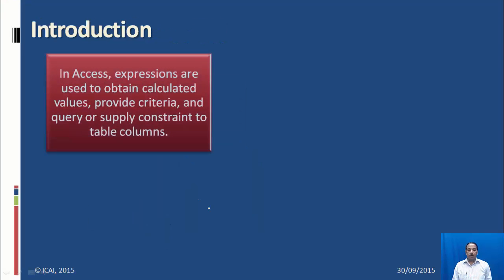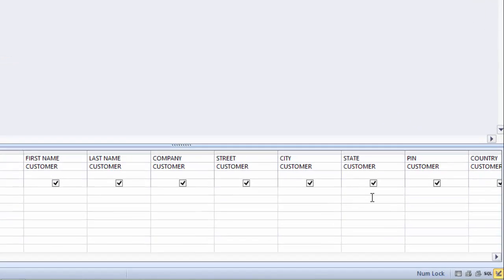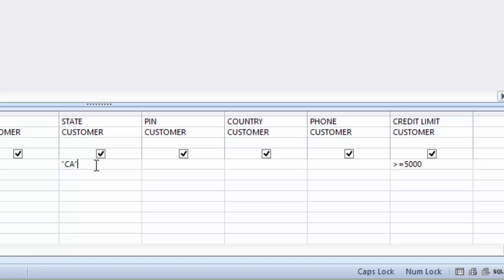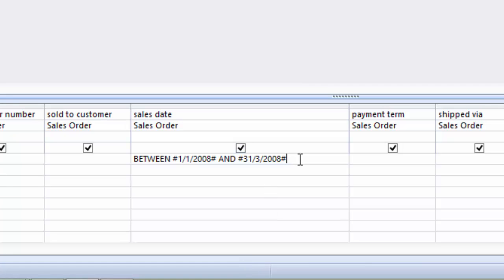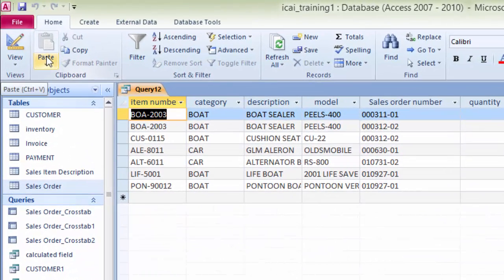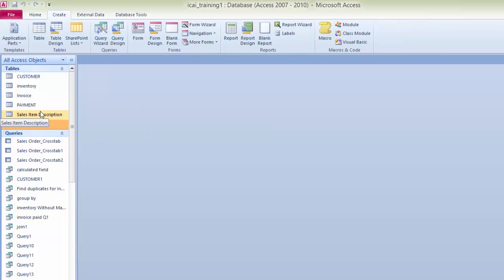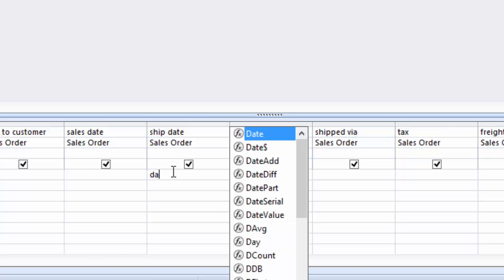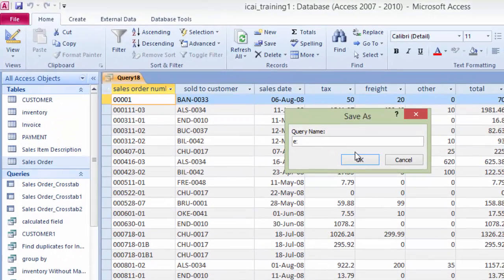Database Application using MS-Access Chapter-3:Building Criteria Expressions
Online Advanced ITT FDP

Topics: Database Application using MS-Access
Chapter-3:Building Criteria Expressions